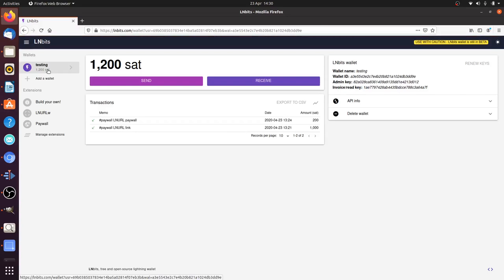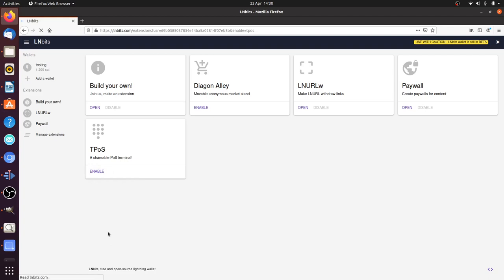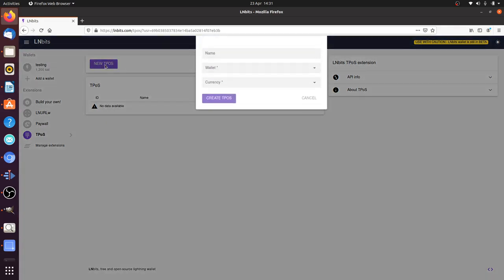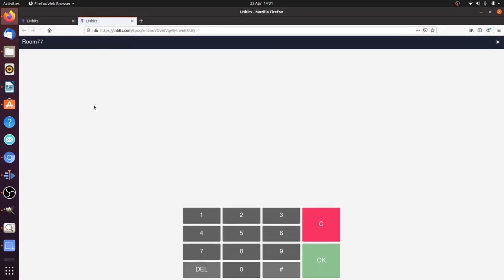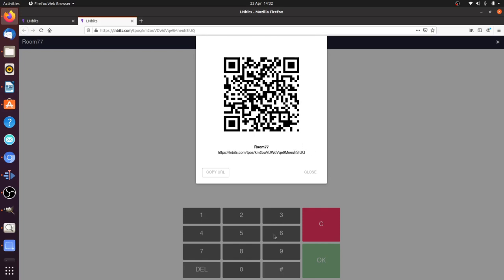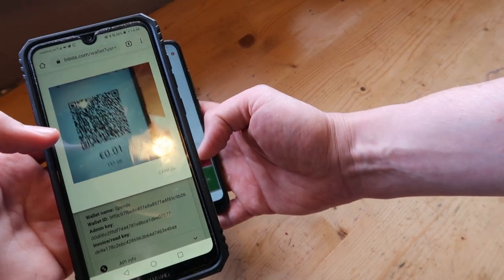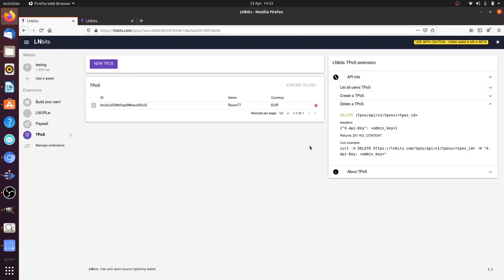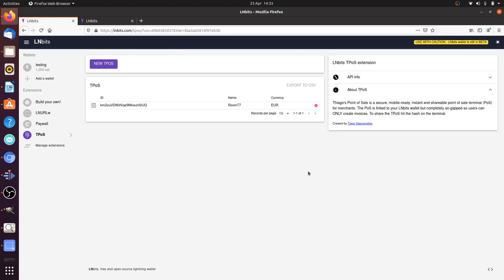LNbits Extension: TPoS, instant shareable point of sale terminal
Thiago's Point of Sale is a secure, mobile-ready, instant, and shareable point of sale terminal (PoS) for merchants. The PoS is linked to your LNbits wallet but completely air-gapped so users can ONLY create invoices.
To share the TPoS hit the hash on the terminal.